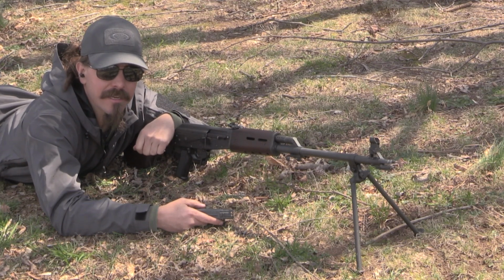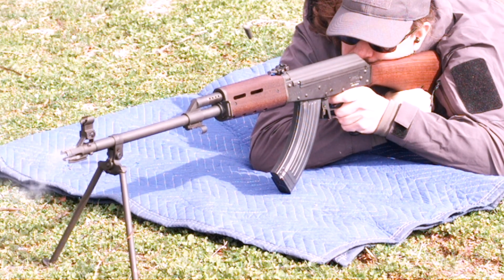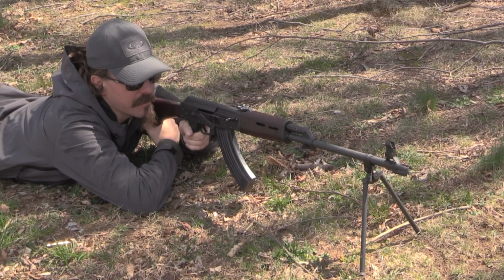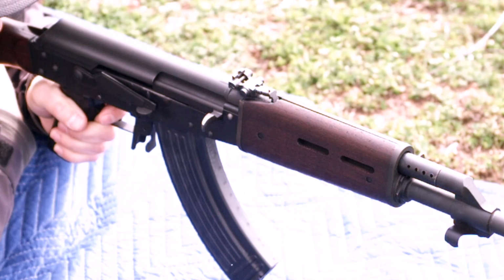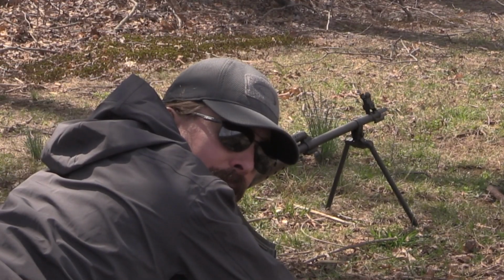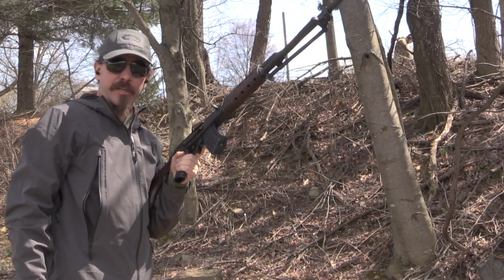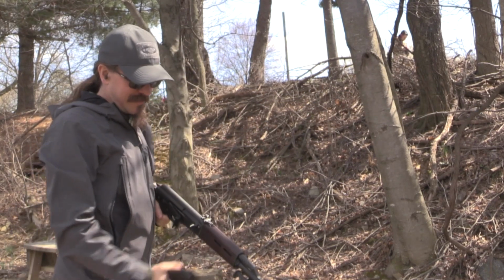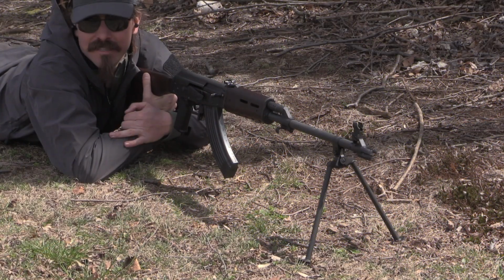The Finnish RPK: Valmet 78 at the Range